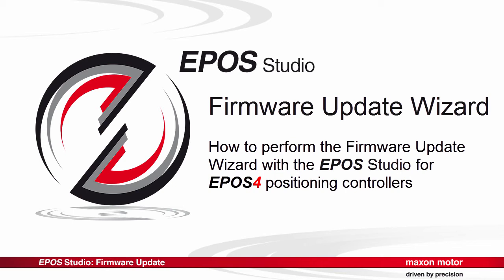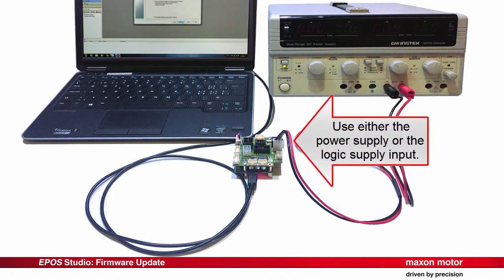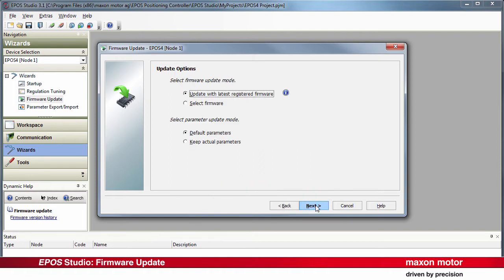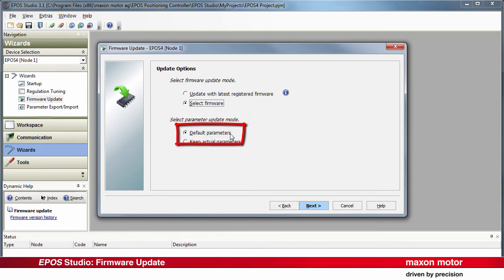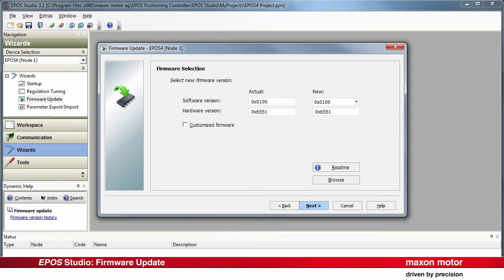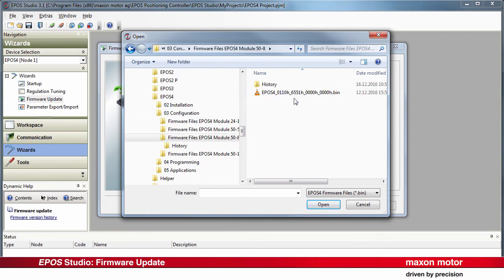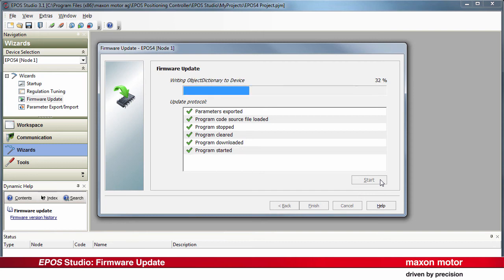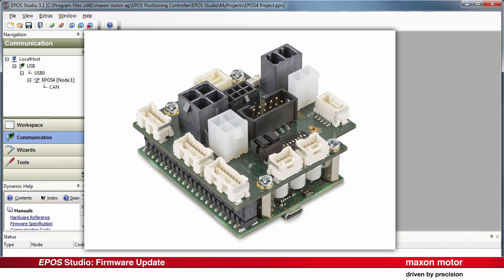EPOS Studio Firmware Update Wizard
How to perform the Firmware Update Wizard with the EPOS Studio for EPOS4 positioning controllers